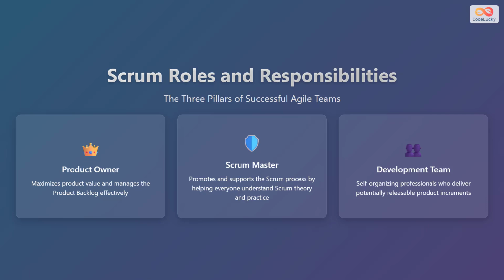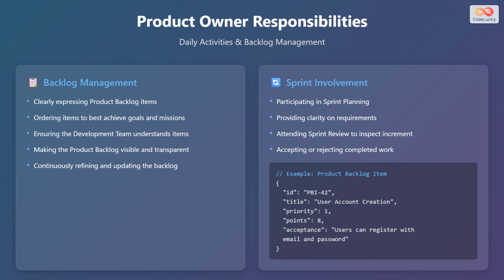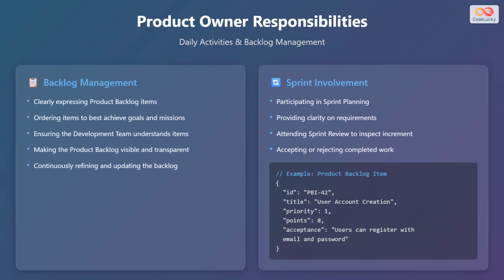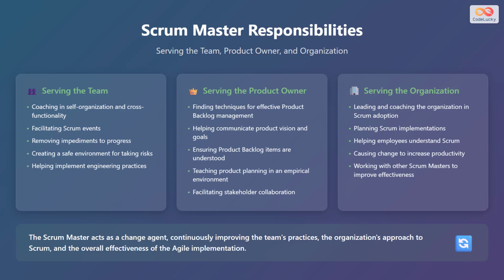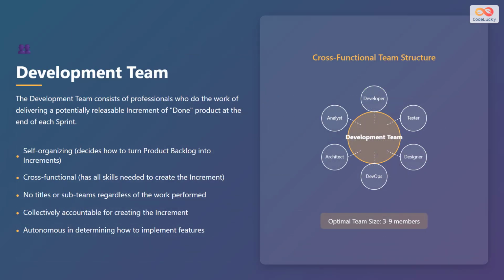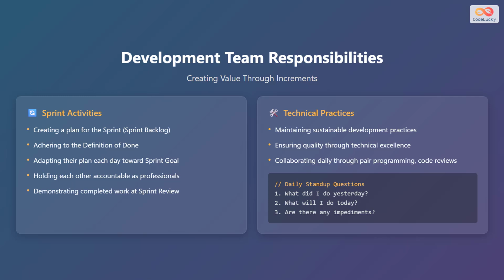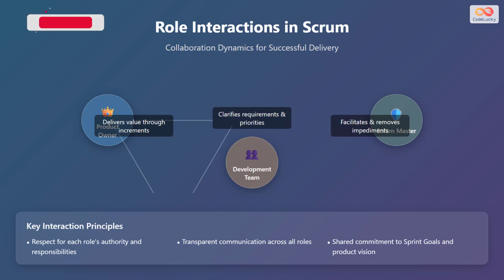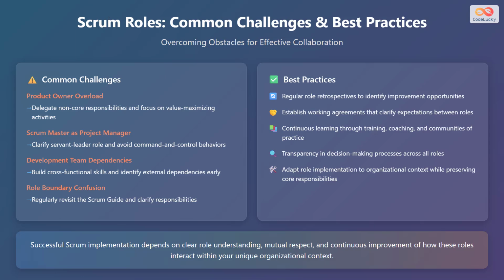Scrum Roles Explained: Product Owner, Scrum Master & Development Team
Unlock the power of Scrum by understanding the critical roles within an Agile team! 🚀 This video breaks down the responsibilities of the Product Owner, Scrum Master, and Development Team in an easy-to-understand way. Perfect for beginners and anyone looking to deepen their knowledge of the Scrum framework.

Learn what each role does, how they interact, and how they contribute to a successful project. We'll cover essential aspects like backlog management, sprint activities, and the key characteristics that make each role effective. 🎯

Plus, we'll address common challenges that Scrum teams face and provide actionable best practices for overcoming them. Whether you're a seasoned professional or just starting your Agile journey, this video will give you the insights you need to build high-performing Scrum teams! 🏆

Chapters:
00:00 - Scrum Roles and Responsibilities
00:30 - Product Owner Role
01:03 - Product Owner Responsibilities
01:54 - Scrum Master Role
02:43 - Scrum Master Responsibilities
03:49 - Development Team Role
04:33 - Development Team Responsibilities
05:08 - Role Interactions in Scrum
05:35 - Scrum Roles: Common Challenges & Best Practices
06:50 - Outro